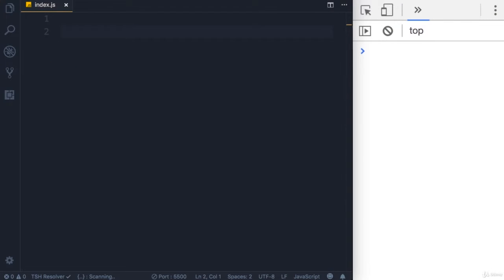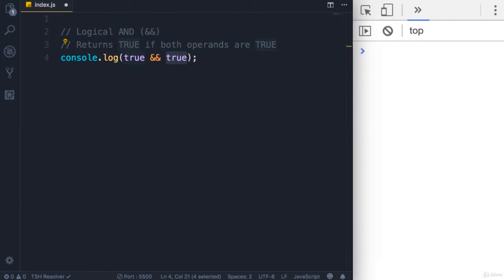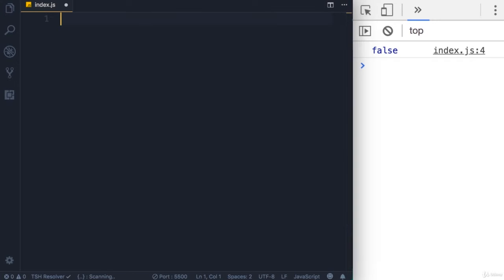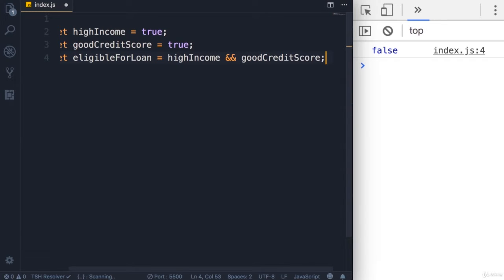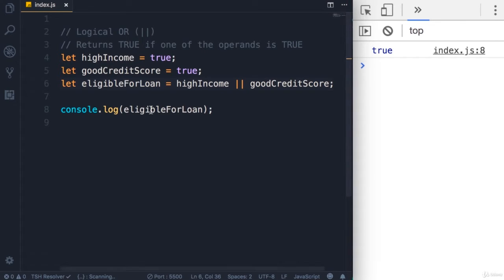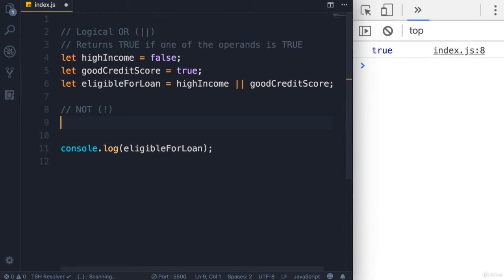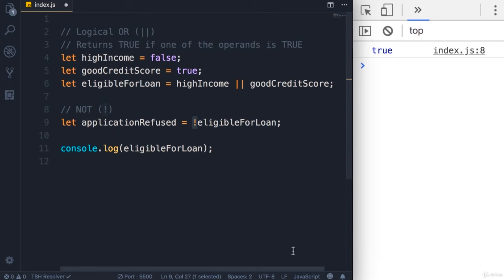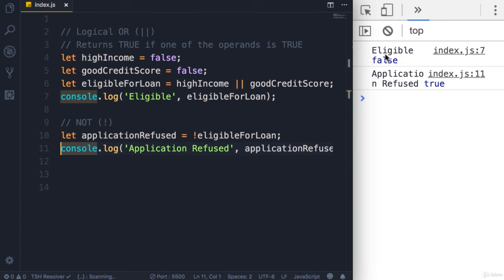21 Logical Operators